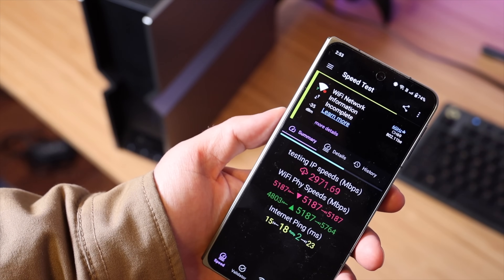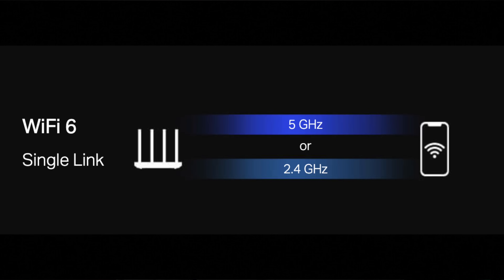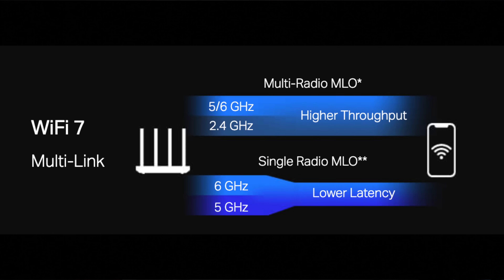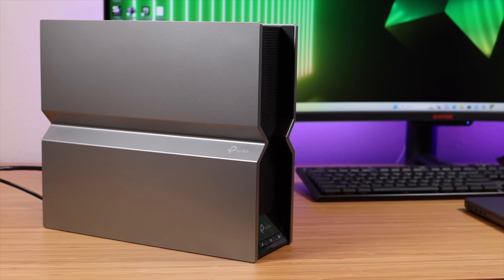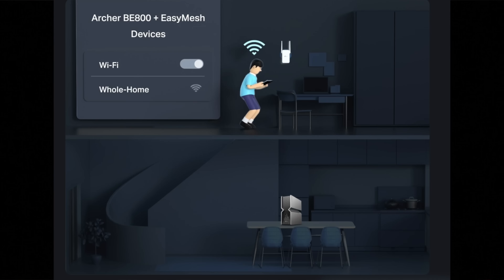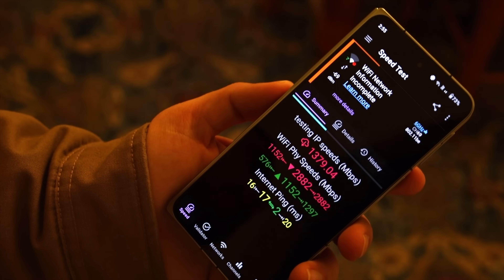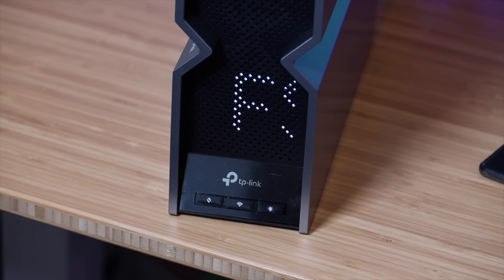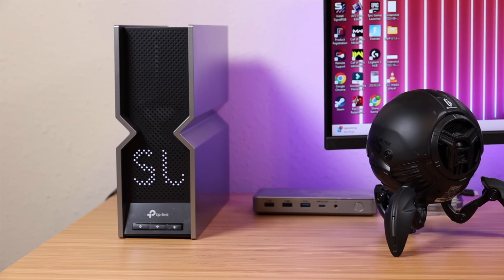WiFi 7 is INSANE!!! TP-Link Archer BE800, BE19000 Tri-Band WiFi 7 Router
For maximum performance and coverage the Archer BE800 from TP-Link will be hard to beat. This Tri-Band BE19000 Wifi 7 Router delivers wireless speeds of up to 19Gbps. This is perfect for streaming 8k/4k content to multiple devices at once and brings top notch AR/VR performance. Archer BE800 delivers unmatched wired speeds with 2 10G ethernet ports and a fiber optic port. This is EasyMesh compatible and can be matched with other easymesh routers and extenders for the perfect whole home solution.